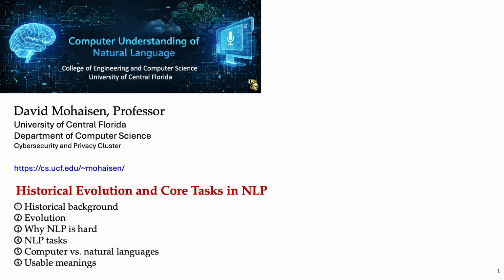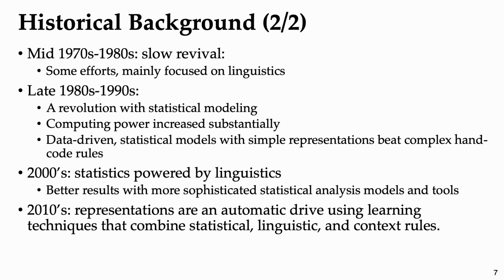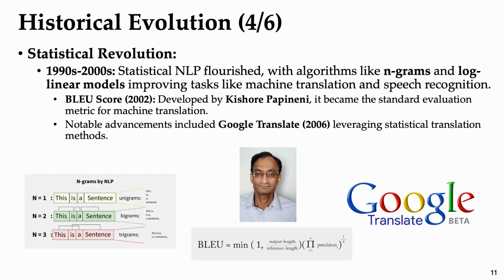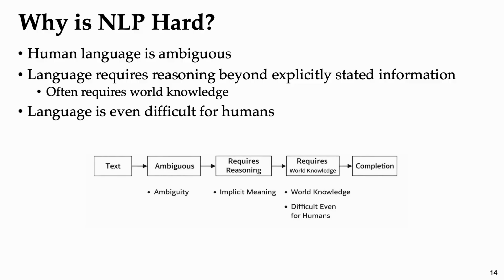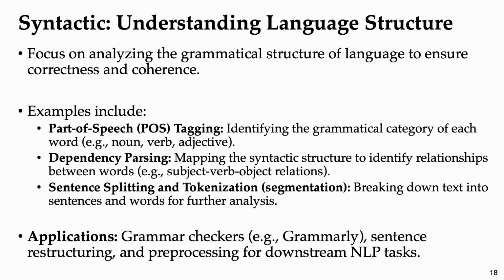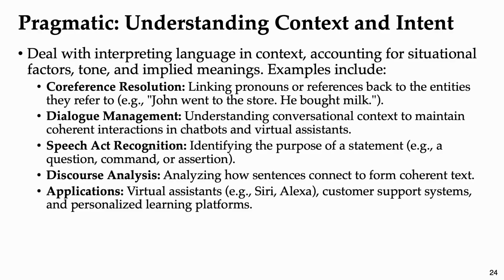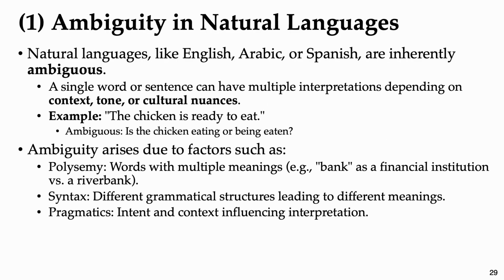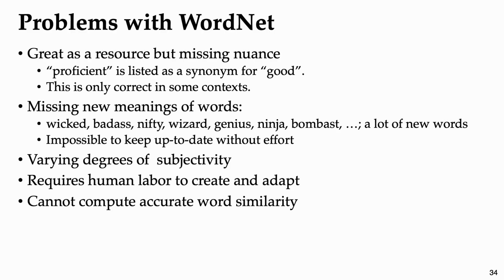UCF CAP 6640 NLP — Lecture 02-R: Historical Evolution and Core Tasks in NLP (Fall 2026)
Course: CAP 6640 – Natural Language Processing
Institution: University of Central Florida (UCF)
Semester: Fall 2026
Lecture: 02 – Historical Evolution and Core Tasks in NLP
Instructor: David Mohaisen

Description:
This lecture introduces the foundations of Natural Language Processing by tracing the historical evolution of the field and formalizing its core challenges and tasks. It reviews the major phases of NLP development, from early rule-based systems and symbolic linguistics to statistical modeling, deep learning, and modern transformer-based architectures. The lecture explains why natural language understanding is fundamentally difficult, emphasizing ambiguity, implicit meaning, and the need for world knowledge. It then presents the main categories of NLP tasks, including syntactic, semantic, and pragmatic analysis, and contrasts natural languages with formal programming languages. The lecture concludes by discussing how computers represent and reason about meaning, highlighting resources such as WordNet and their limitations.